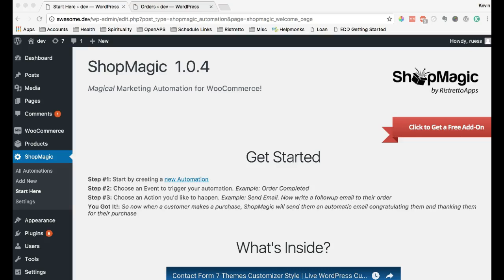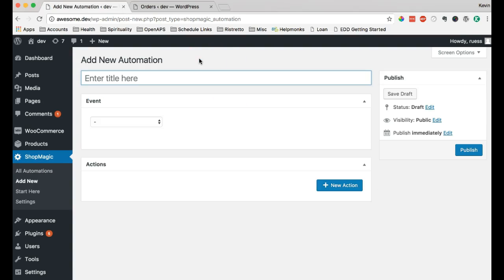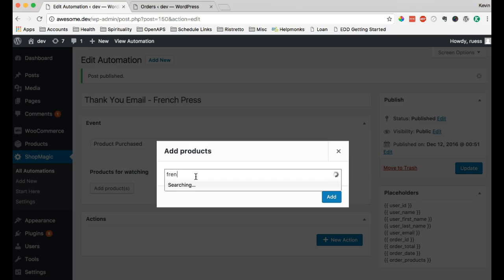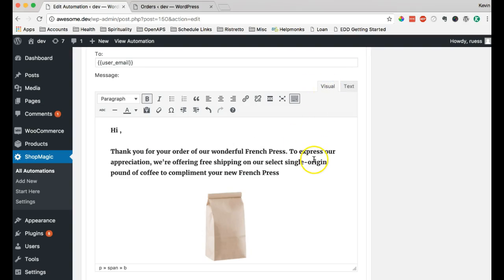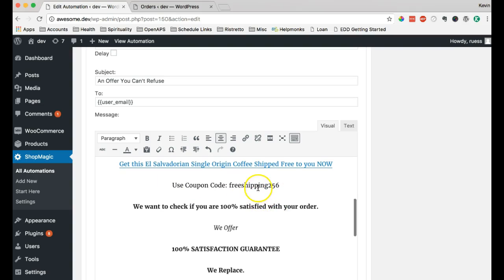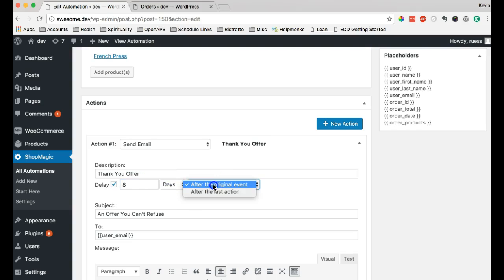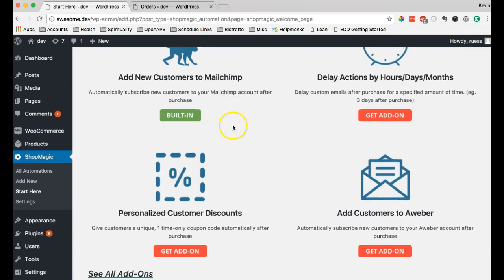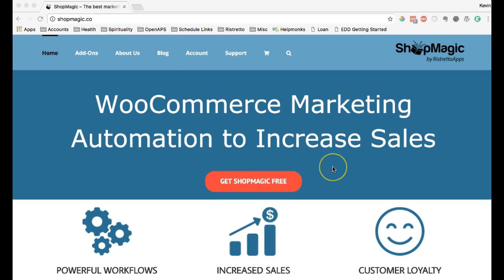How to Send an Automated Upsell Email in WooCommerce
In this video, we show you how to setup an automation in WooCommerce using ShopMagic so that you can send an automatic email to your customers who've purchased one item and upsell them on a second complimentary product.